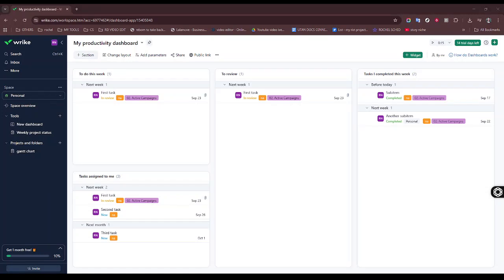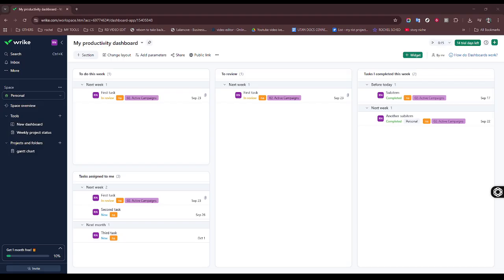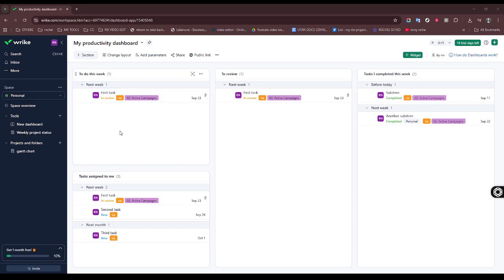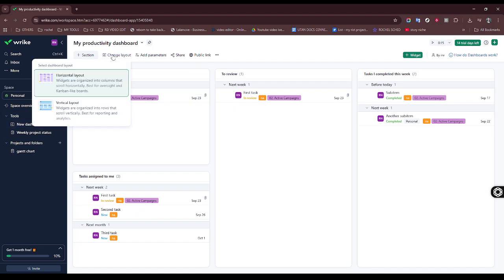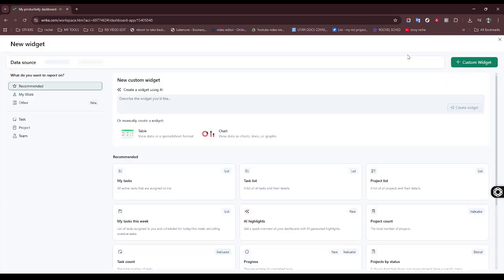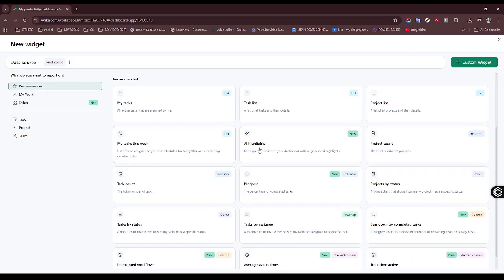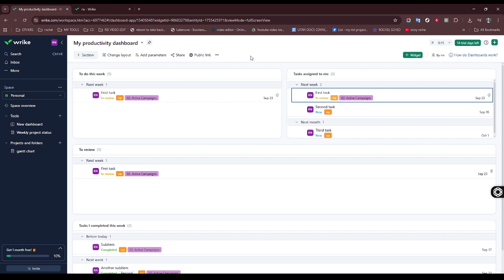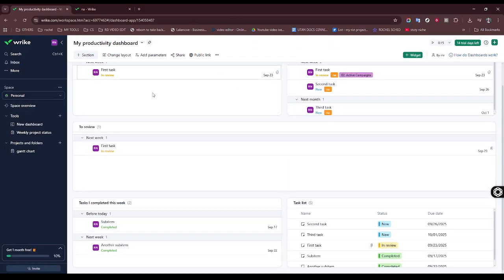How to change Wrike dashboard layout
Learn how to personalize your Wrike dashboard layout to suit your workflow and preferences. This guide covers rearranging widgets, customizing views, and optimizing your dashboard for quick access to key project data.